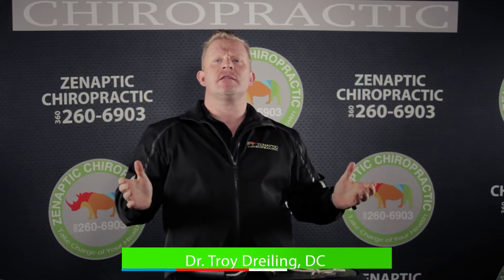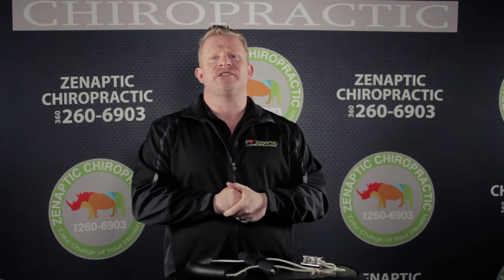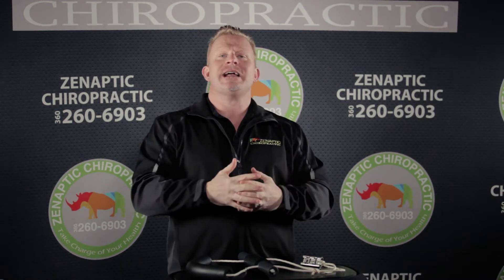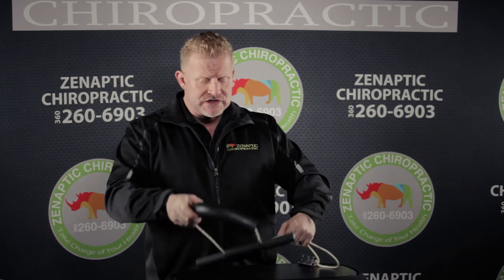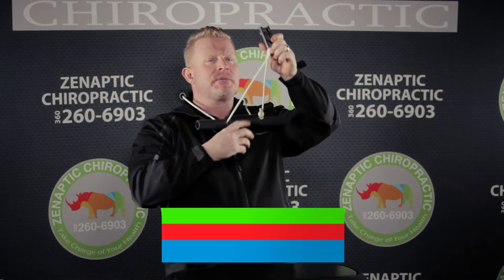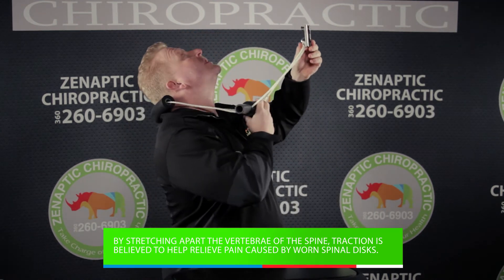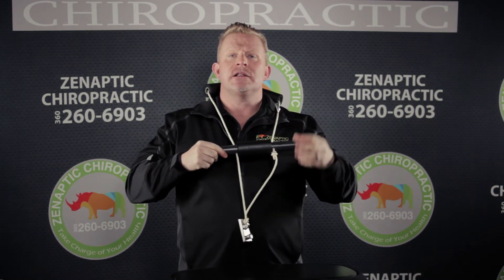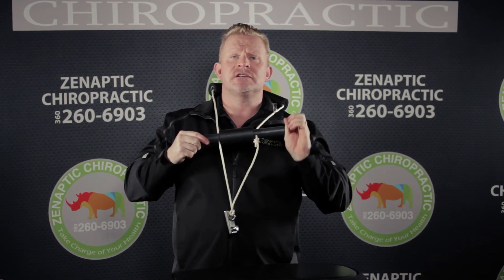neck traction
The patented Repetitive Cervical Traction is used for loading and unloading to reestablish necessary motion in both the cervical and lumbar spine. Fat Traction is for patients with TMJ pain who cannot tolerate any pressure on the jaw or chin. The handle bar should be at shoulder height for the Standard Traction and at Chin height for the FAT Traction. Tall patients should tie a knot in the rope for proper positioning at home.